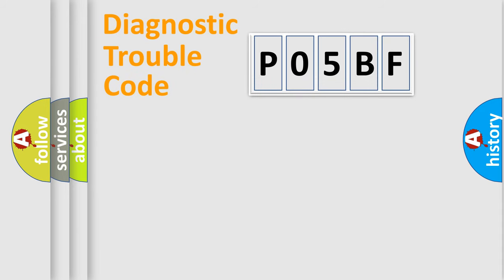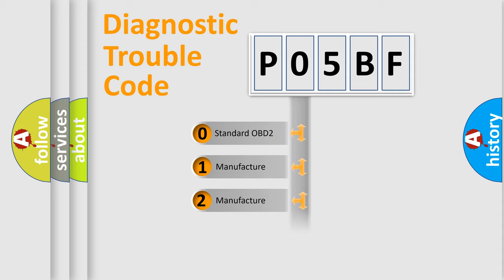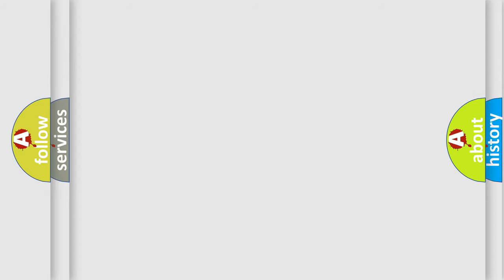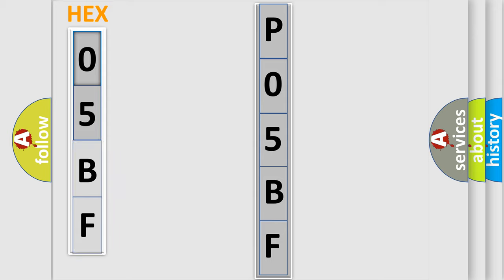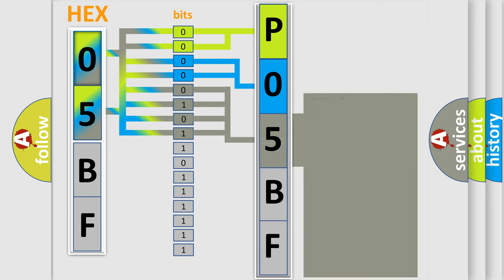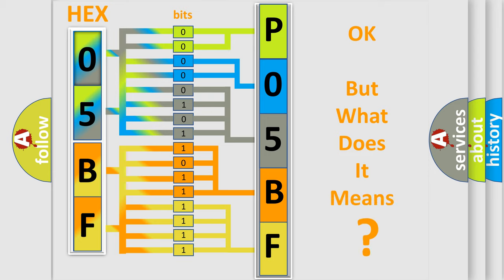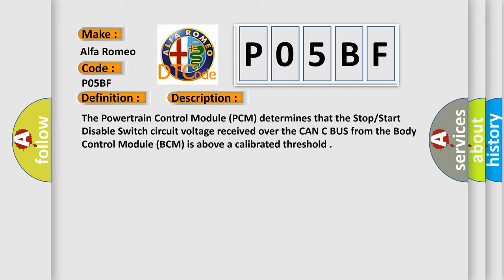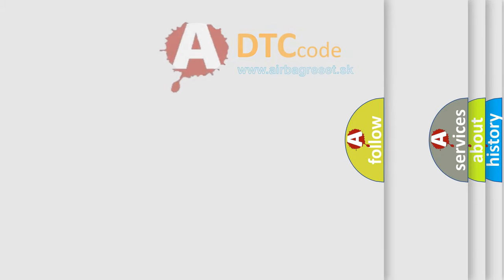DTC Alfa-Romeo P05BF Short Explanation